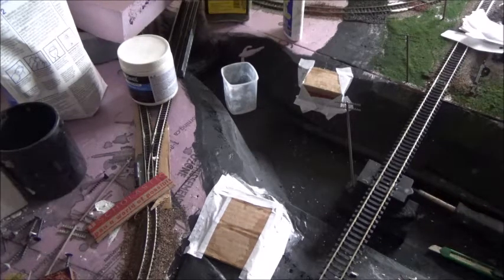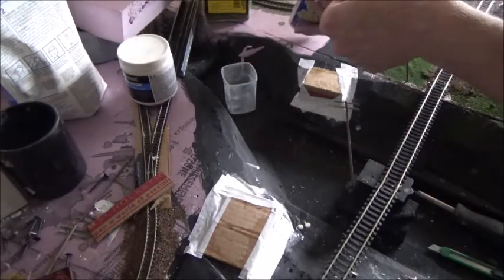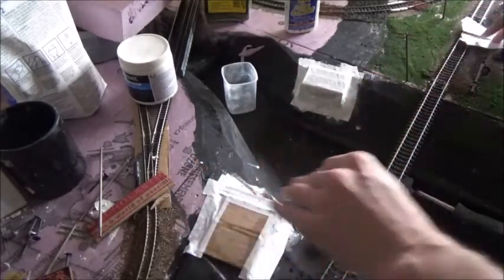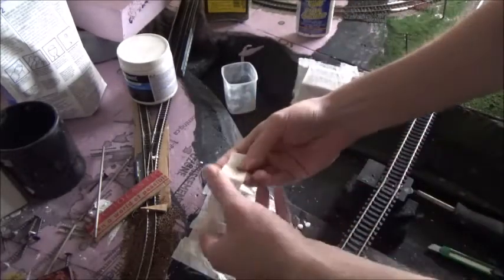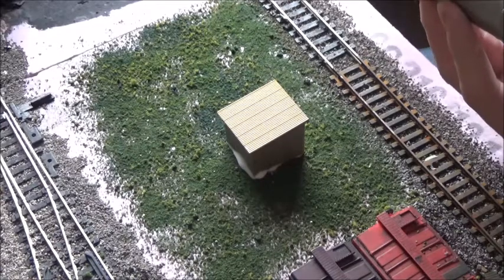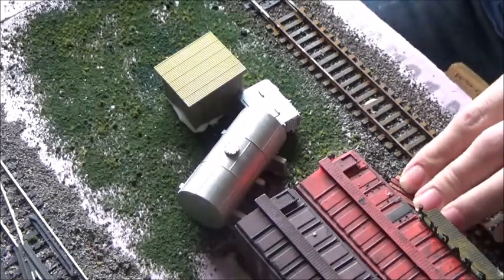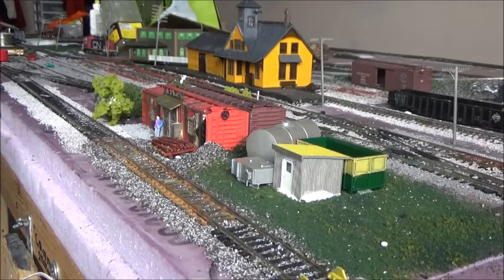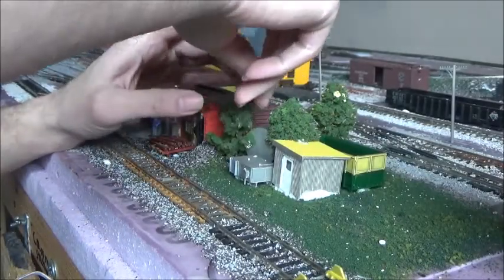HO 11x4 Layout part 21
“Welcome to BA were you never know were we may go!, Are channel is all about exploring, luring about the past and keeping history alive!!